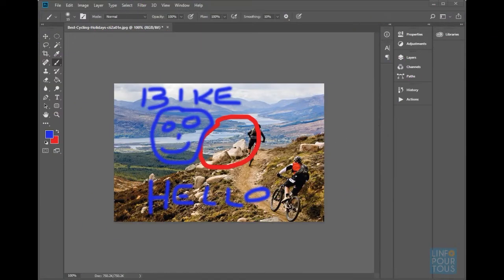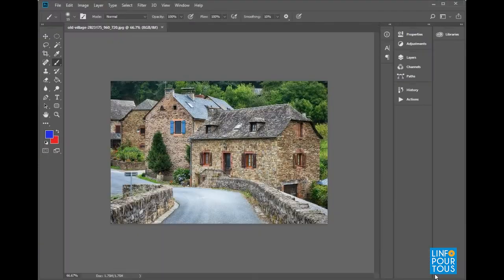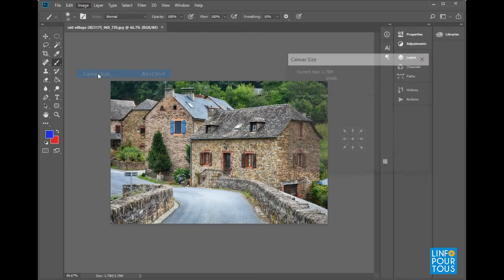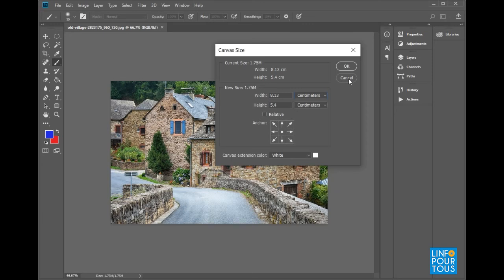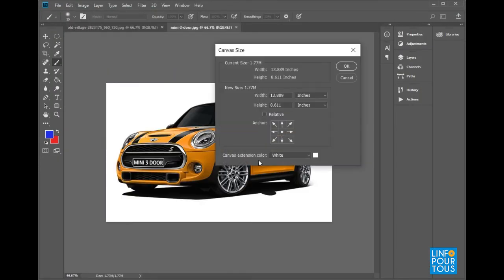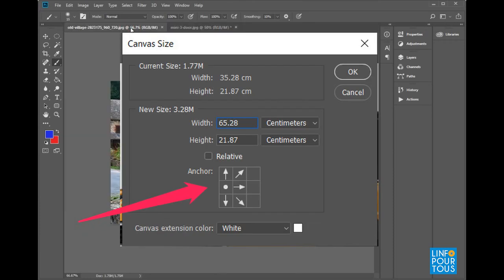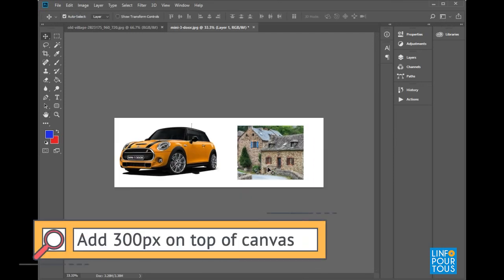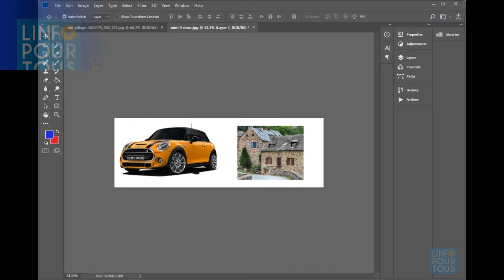Photoshop Lesson 4 for Grades 7 to 9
A Comprehensive Course in Photoshop dedicated to students Grades 7 to 9